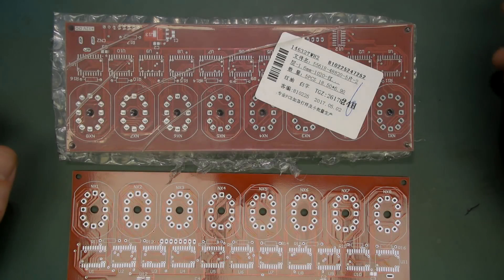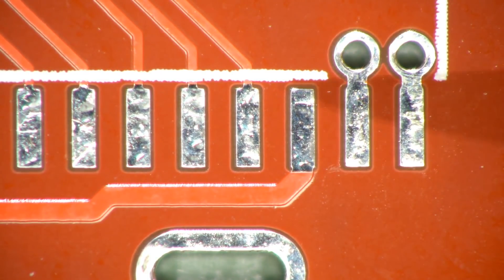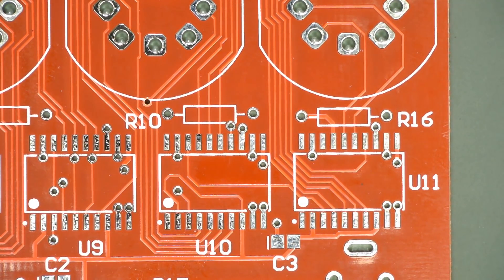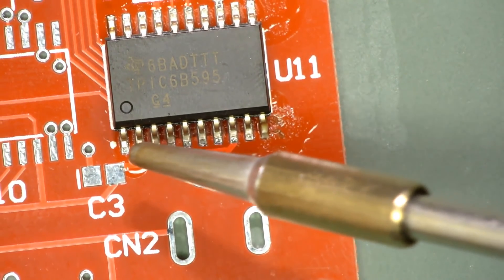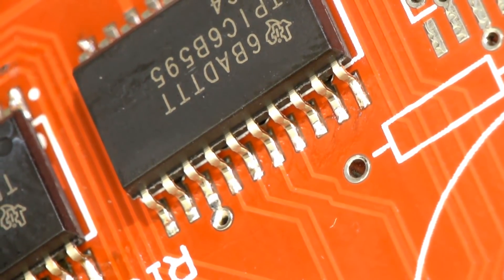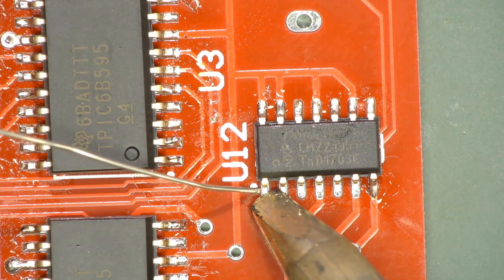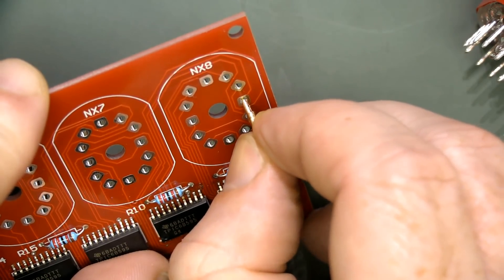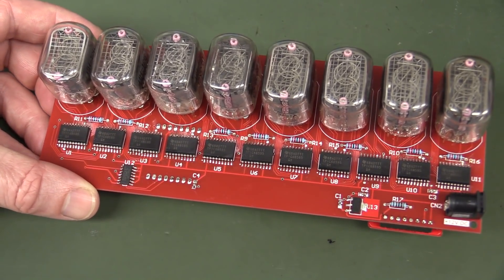EEVblog #997 - How To Solder Surface Mount Components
Soldering the Nixie Tube display PCB. How to do drag and dab soldering to make surface mount parts soldering easy.
Also a look at the Elecrow blank prototype PCB quality.
Jump to 3:36 for the soldering tutorial

Part 6 of the Nixie Tube project

EEVblog Amazon Store (Dave gets a cut):